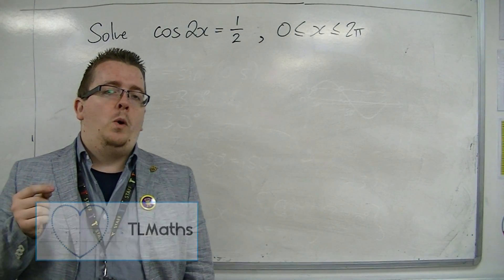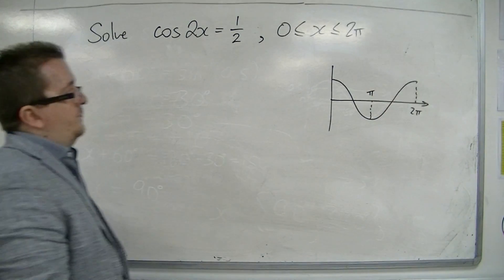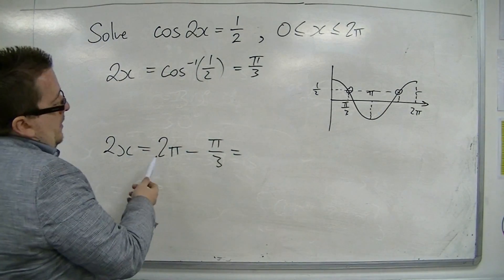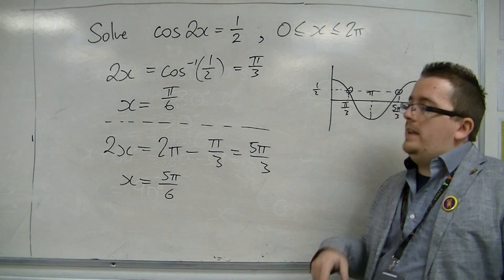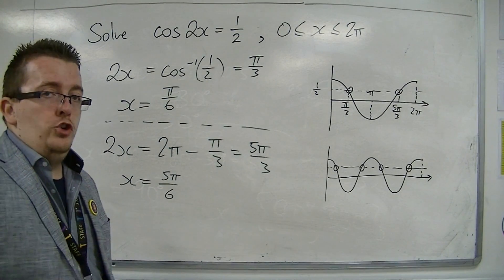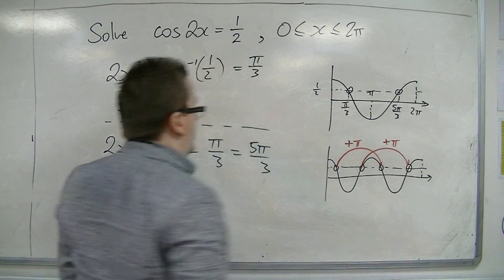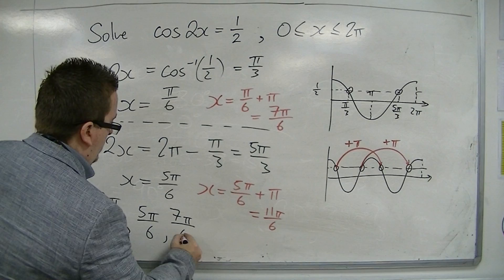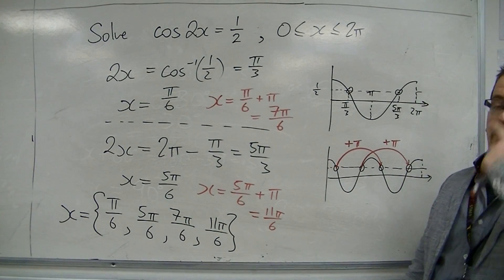AQA Core 2 8.08 Solving trickier Trig Equations Example 2